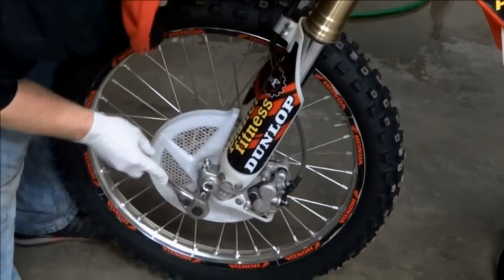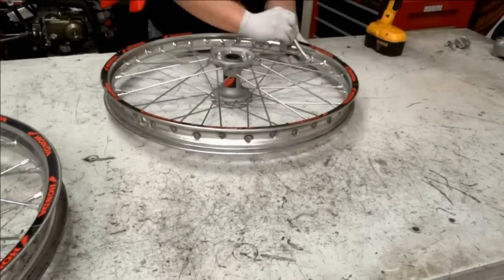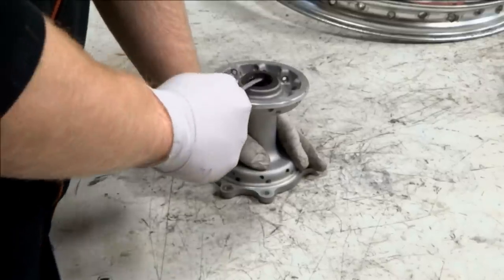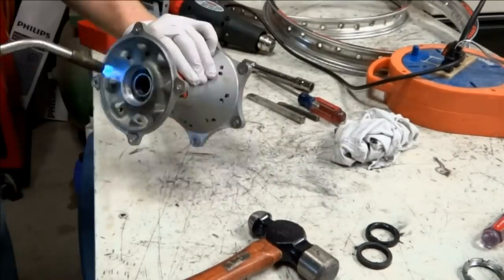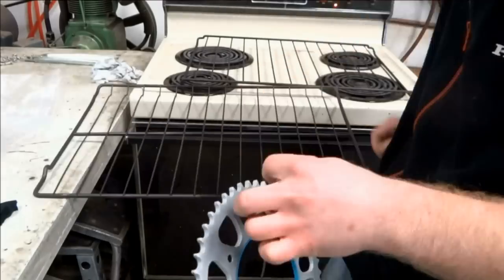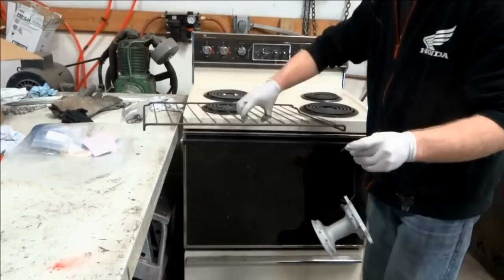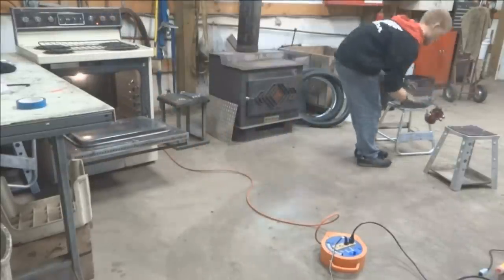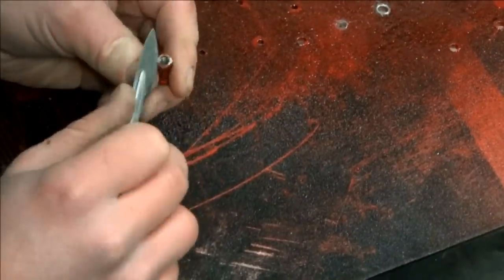POWDERCOATING & BUILDING WHEELS PART 1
This is Tech Lesson 10 | Powdercoating & Building Wheels Part 1. A new Tech Lesson will be uploaded every Wednesday.

Tools I Use:

Scissor Lift
Dewalt Impact Driver
Tire Change Stand
Wheel Truing Stand
Crankcase Splitter
Circlip Pliers
Exhaust Spring Puller
Torx Bits
Allen Bits
Torque Wrench
Impact Screwdriver
Bel-Ray Waterproof Grease
Y Handle Tool
Bearing Puller

Cleaning Supplies:

Aluminum Cleaner

Camera Equipment:

Canon 80D
Flexible Tripod